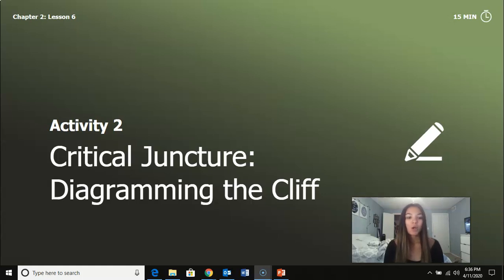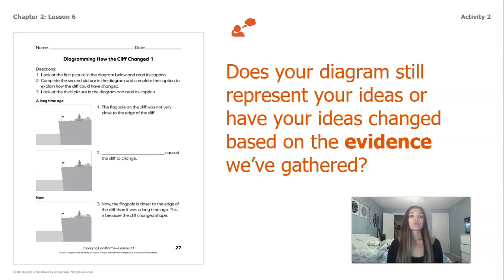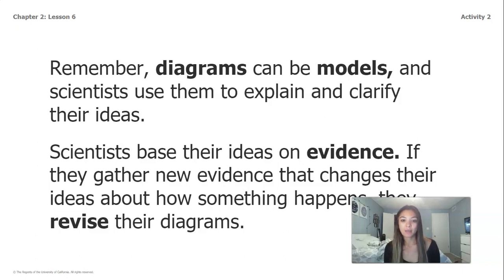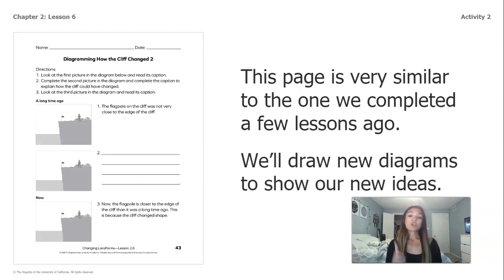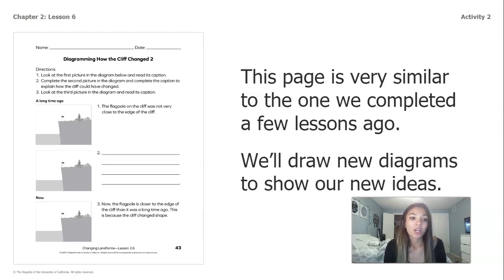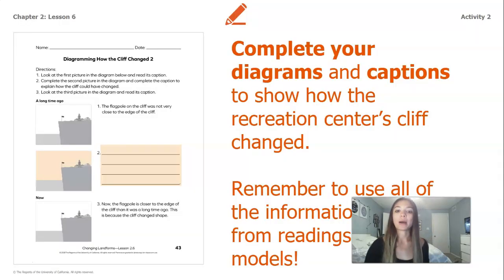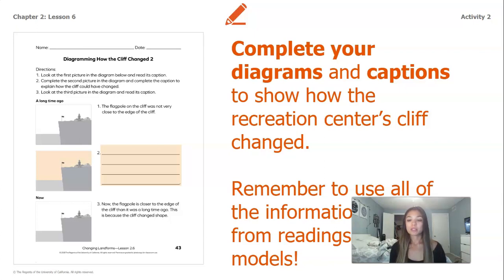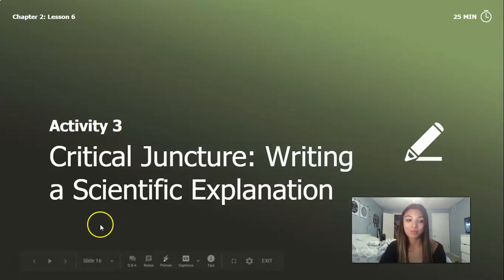Science Grade 2: Changing Landforms - Chapter 2, Lesson 6, Part 2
Students use the ideas they developed from the Building on Ideas discussion to diagram how the cliff changed.  (Denver)